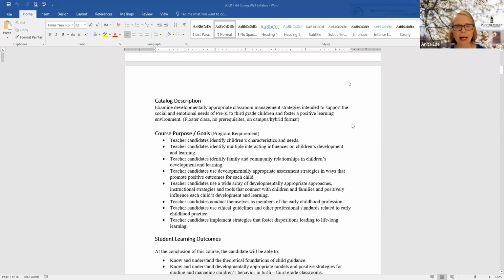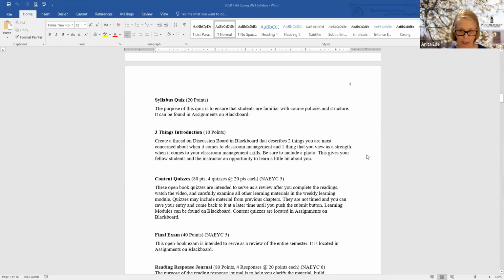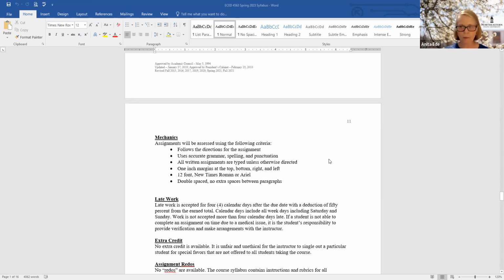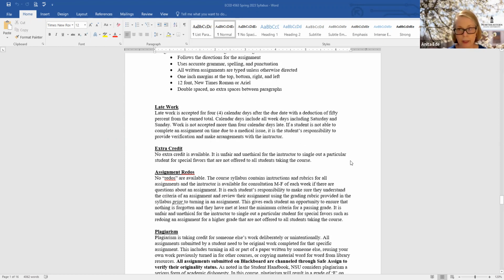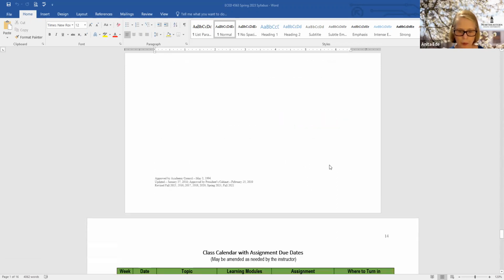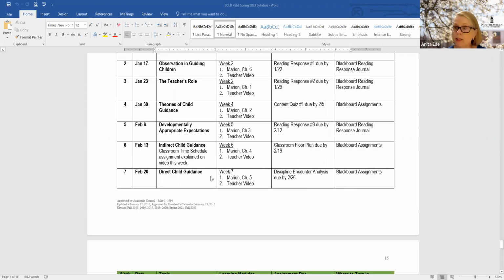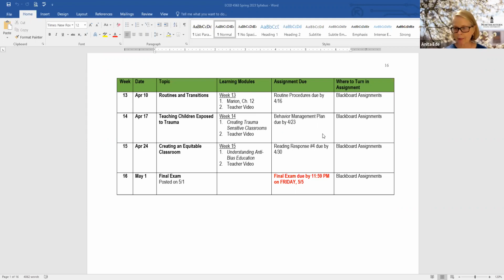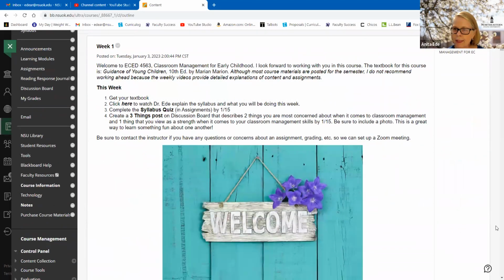ECED 4563 Intro SP2023